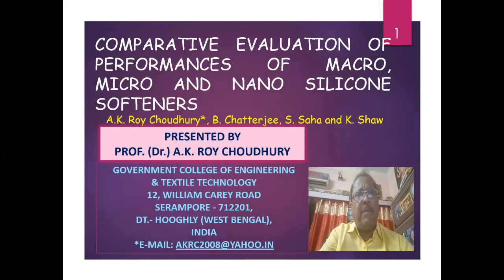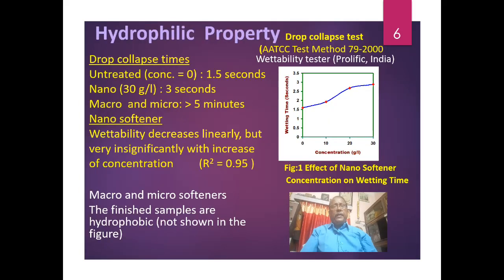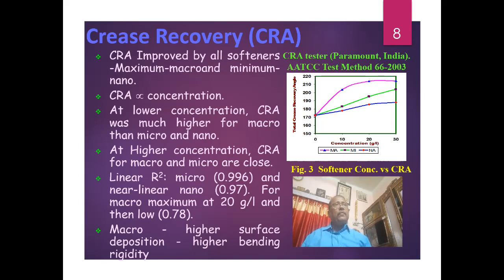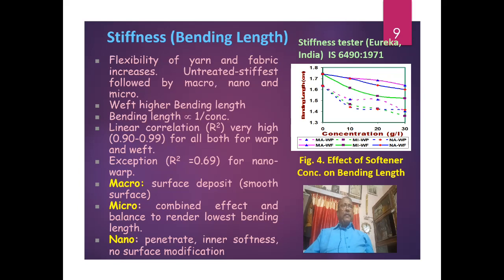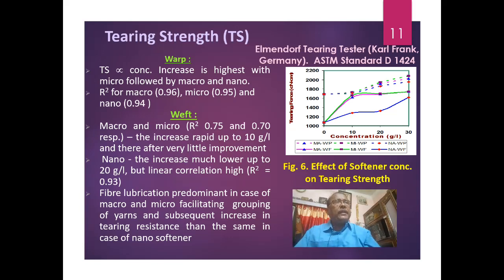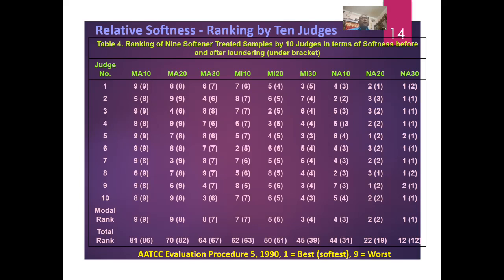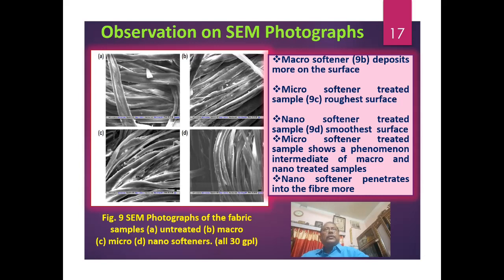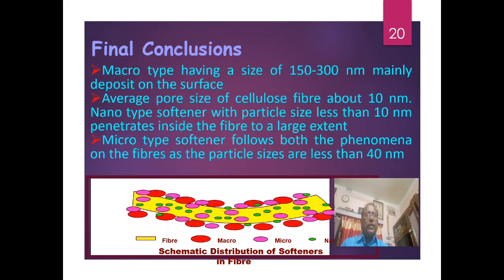2 Comparative Evaluation of Performances of Silicone Softeners, PPT with narration.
Earlier I uploaded a video containing a recorded presentation of mine delivered in 12th Asian Textile Conference held in Shanghai, China during 26-28 October, 2019. The paper title was "Comparative Evaluation of Performances of Macro, Micro and Nano Silicone Softeners". This video contains the same topic in PPT form with narrations.